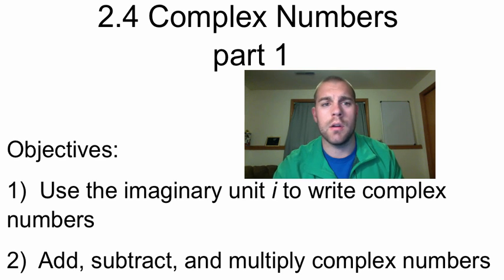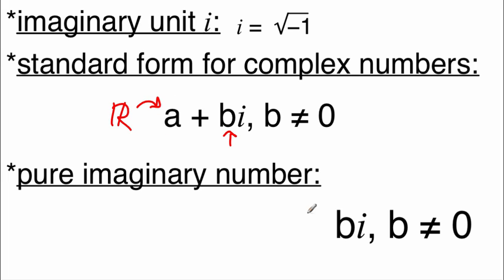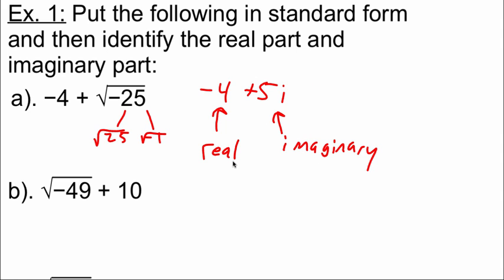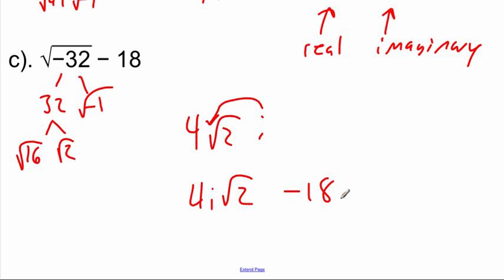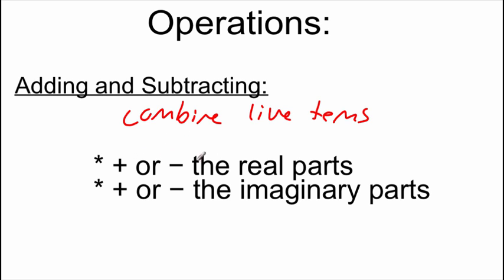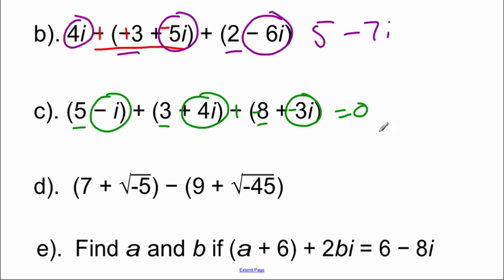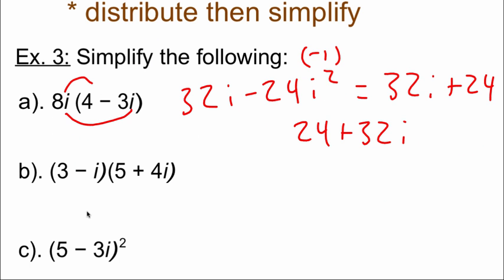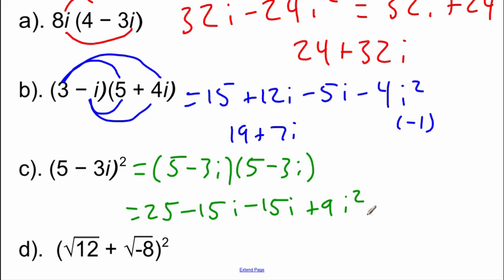Pre-Calculus 2.4: Complex Numbers part 1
Objectives:
1)  Use the imaginary unit i to write complex numbers
2)  Add, subtract, and multiply complex numbers